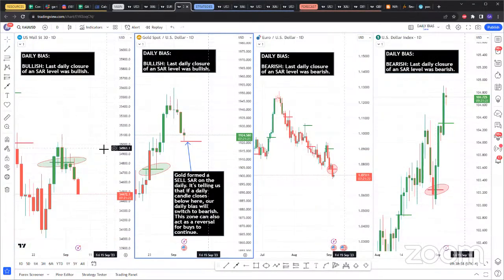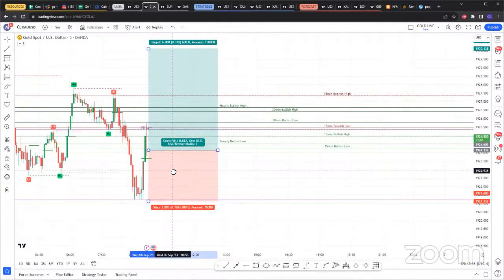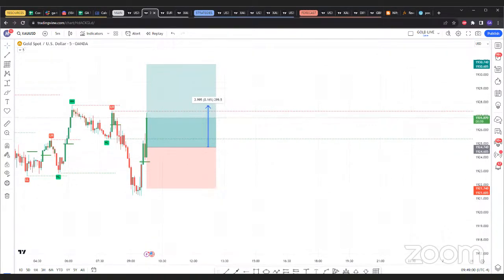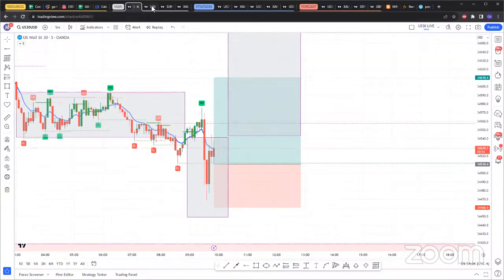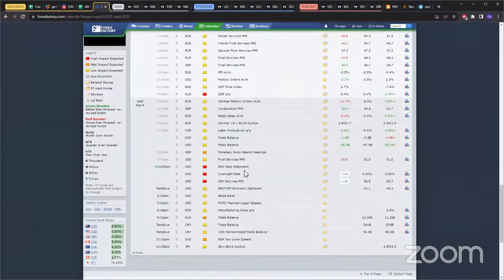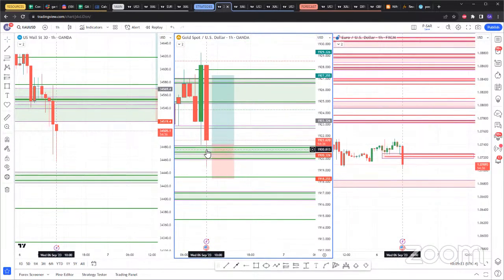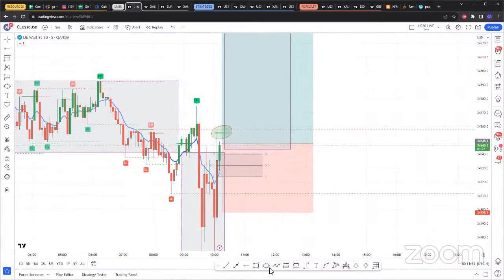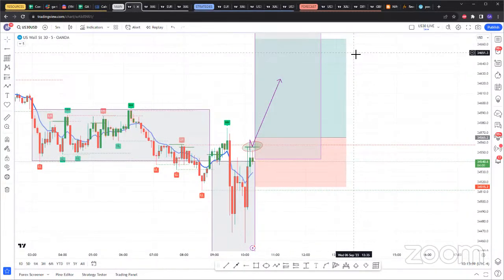GA TradingClub's Zoom Meeting